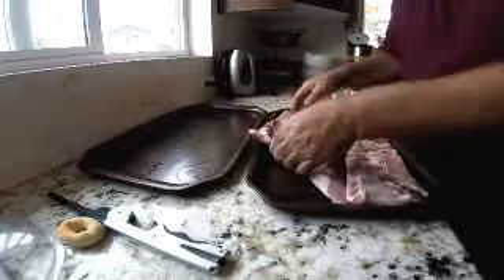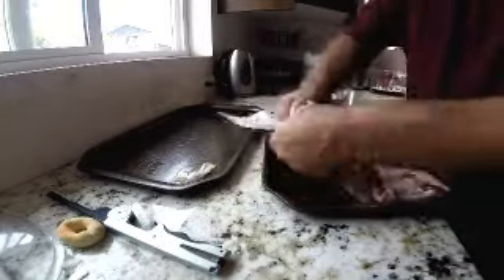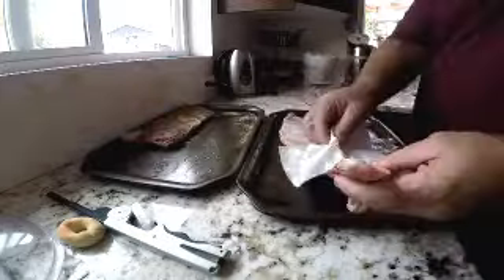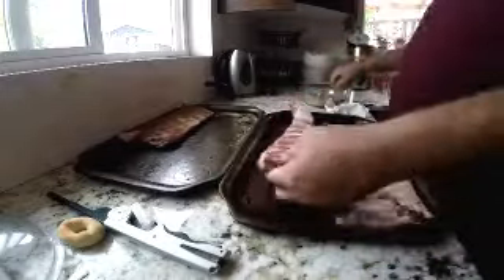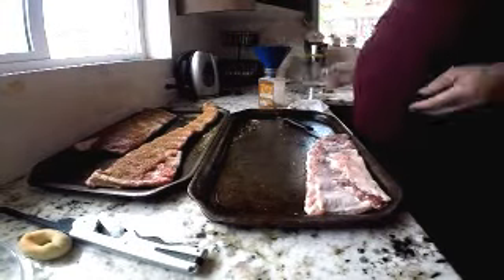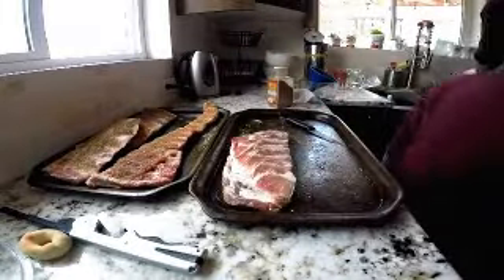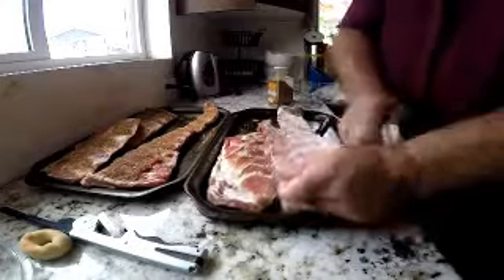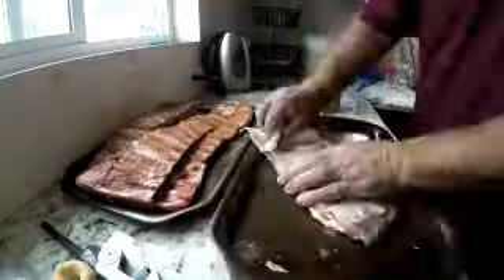How to prepare ribs for the smoker